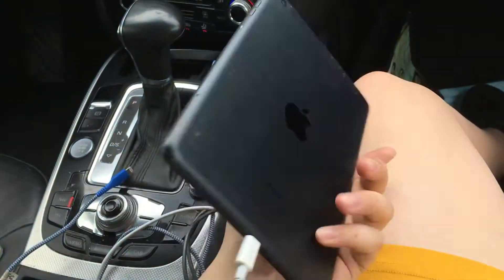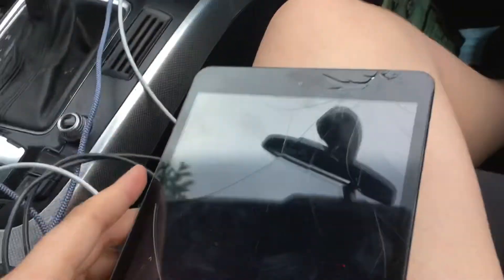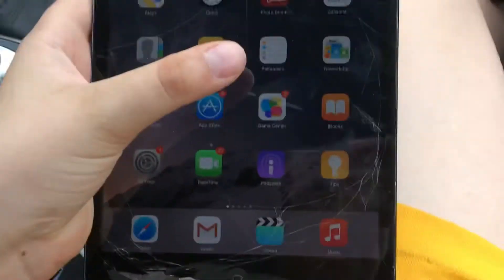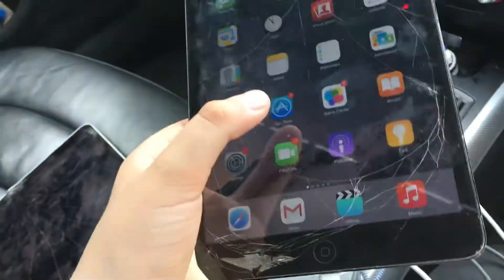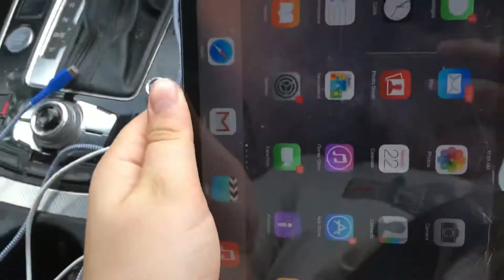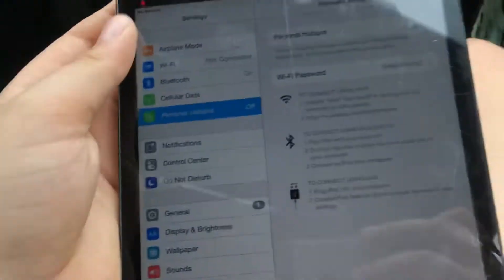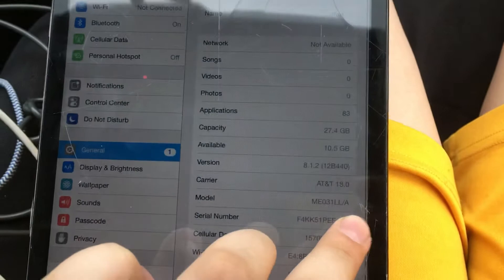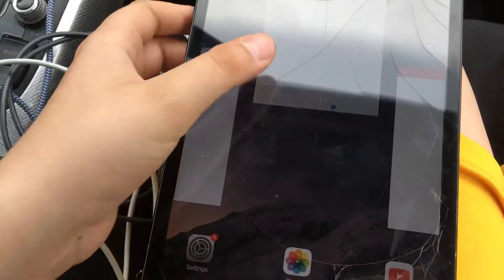8$ IPad Mini 1!